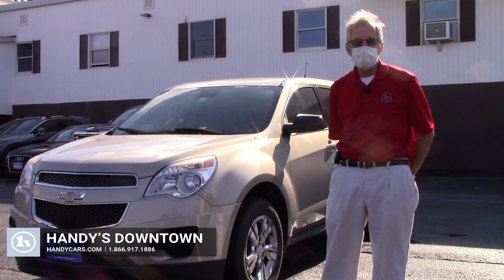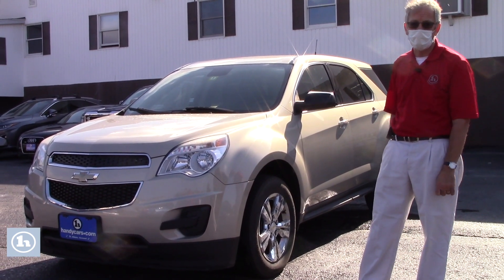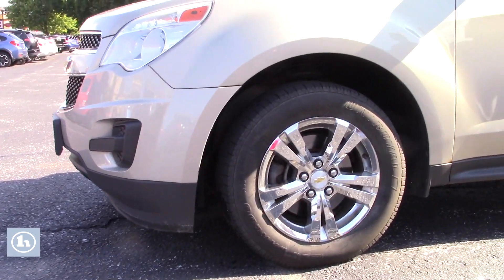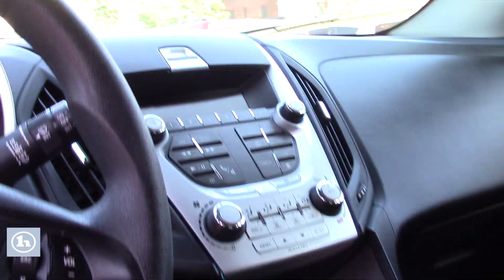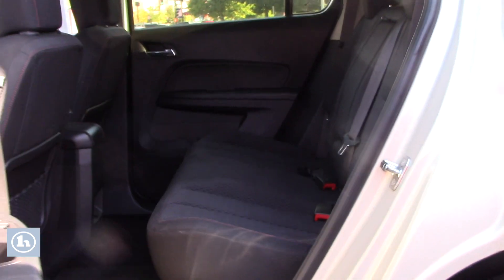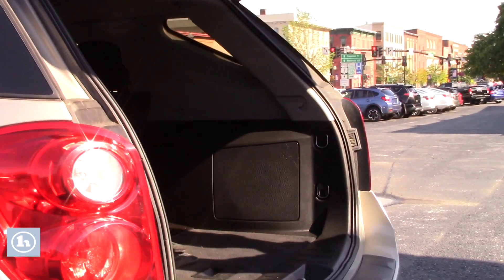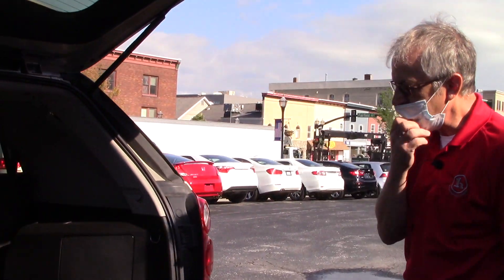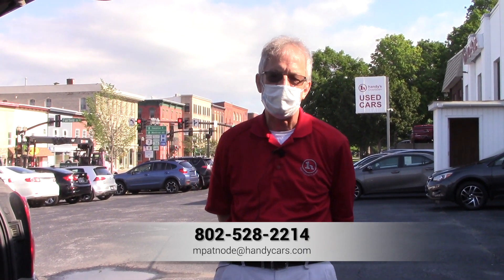2012 Chevy Equinox for Ines from Mike